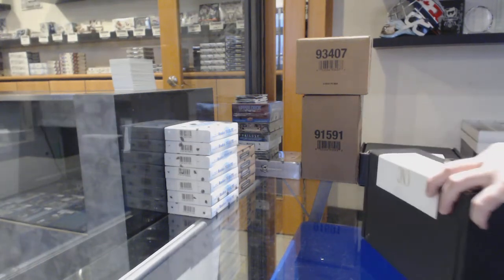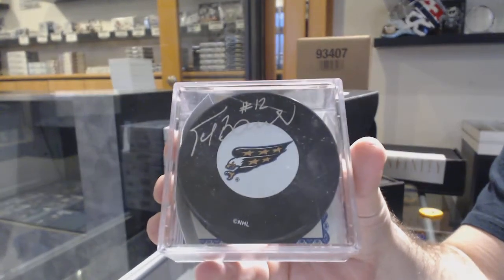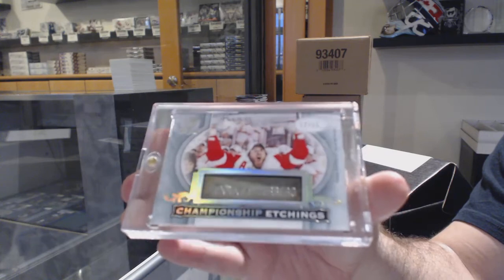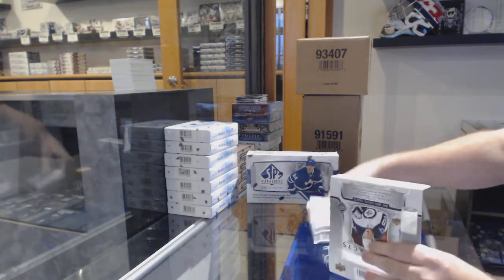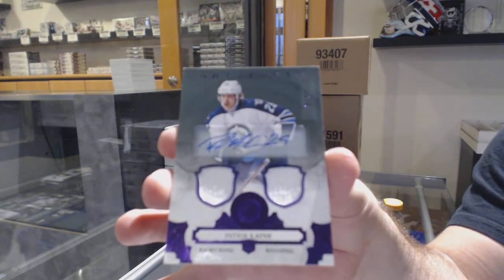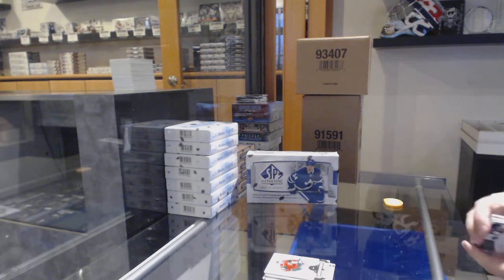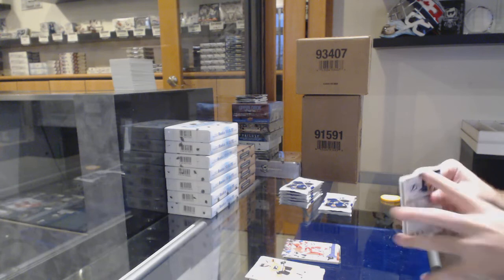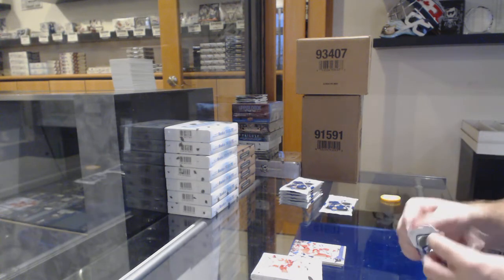CNC Infinity Hockey 2 Box Break - C&C GB #10,861